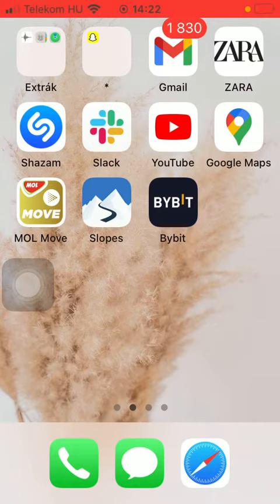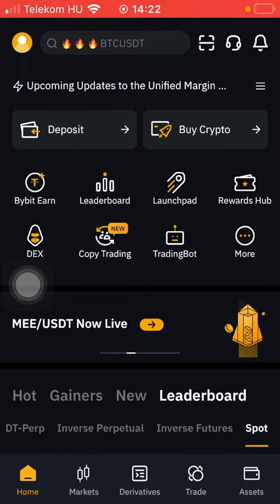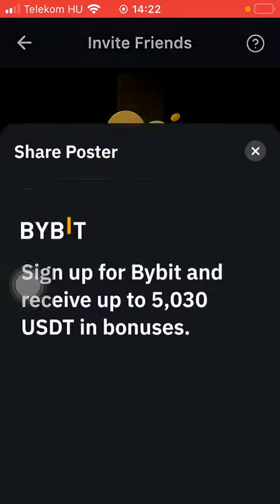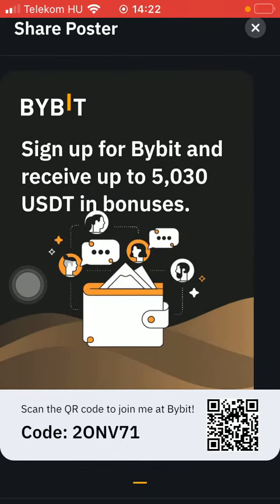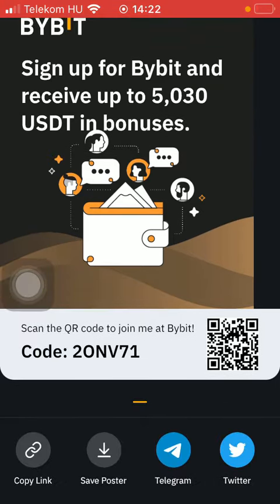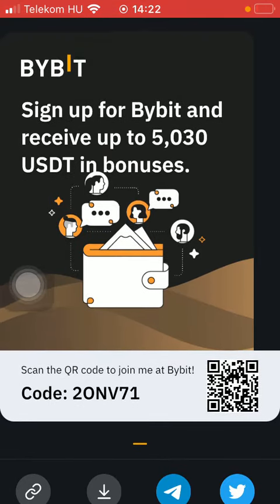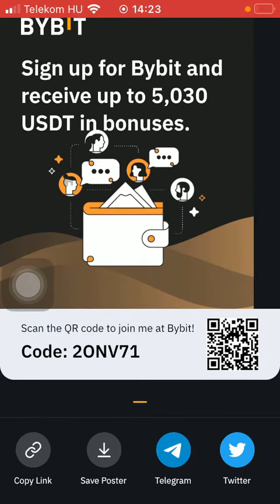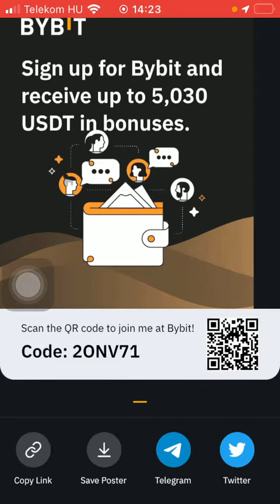How to invite friends on Bybit?